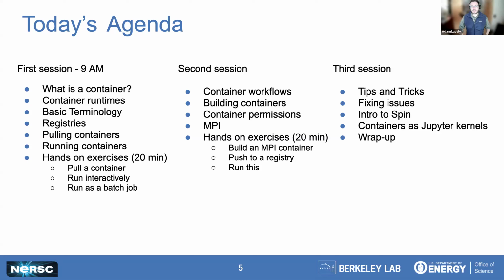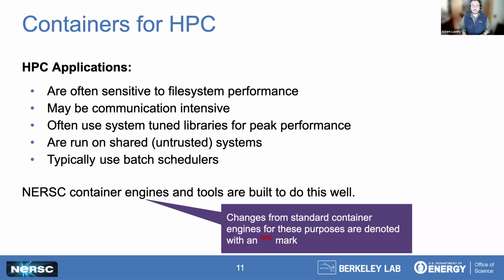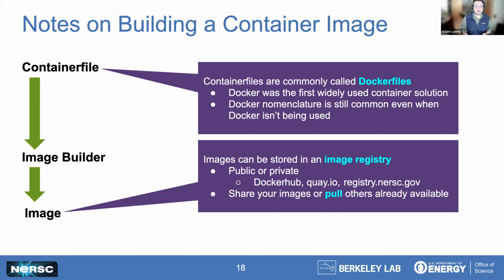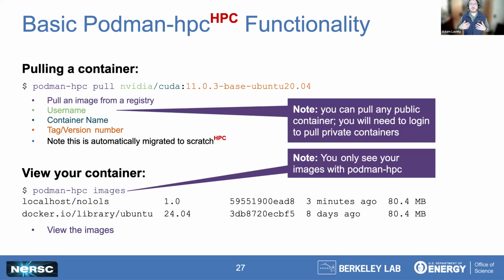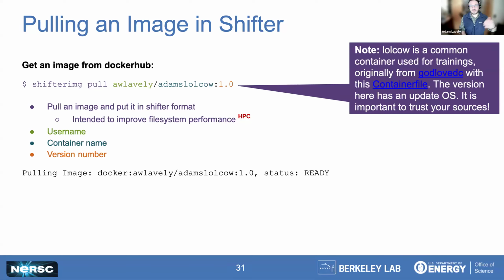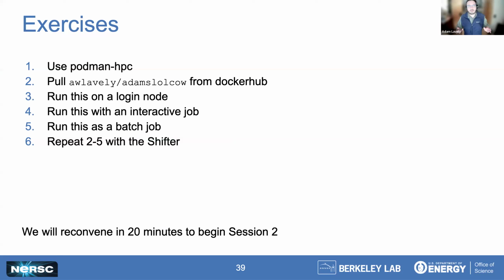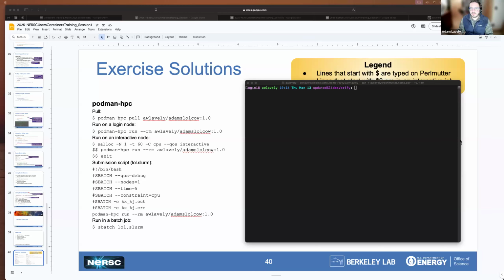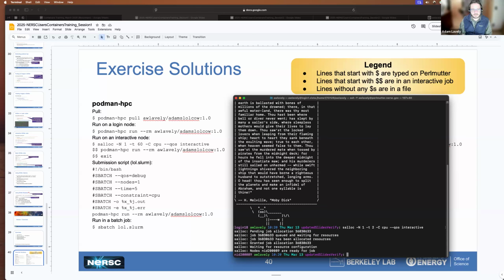NERSC Users Containers Training Session 1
This is part of the March 13, 2025  Containers Training